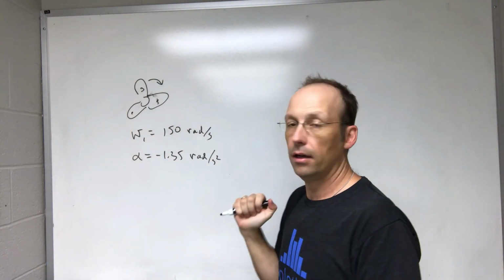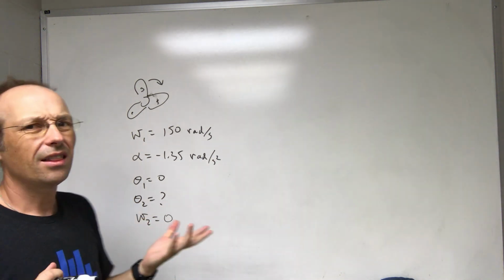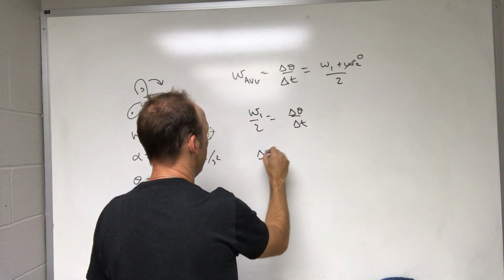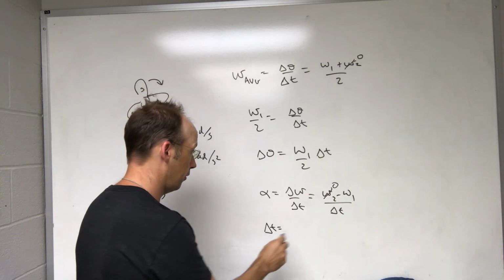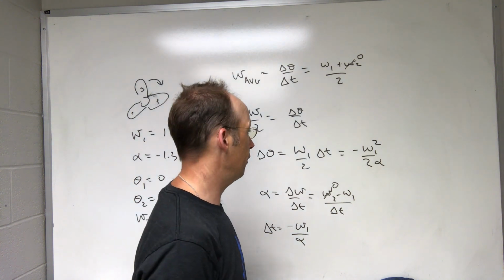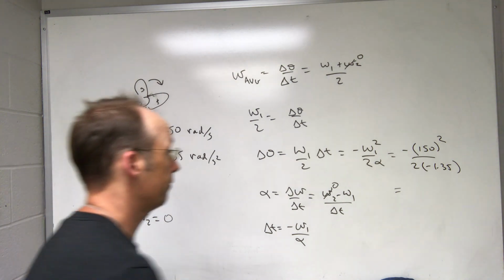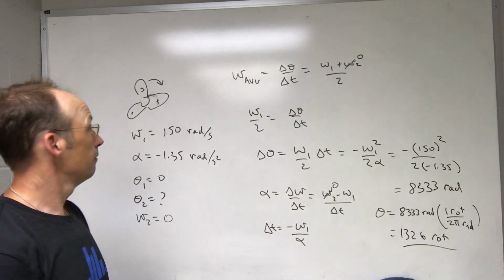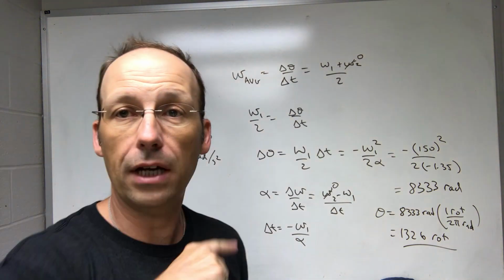rotational kinematics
a spinning fidget spinner